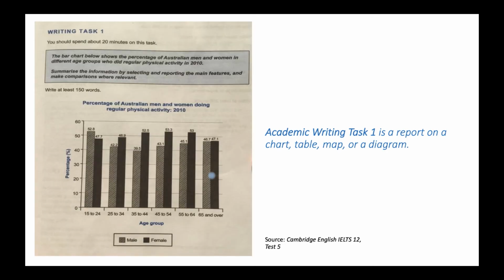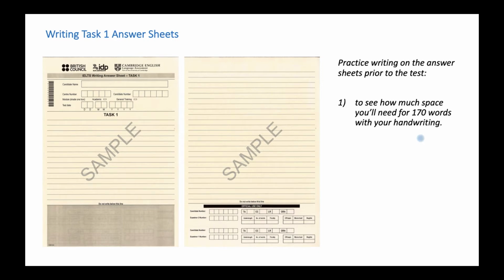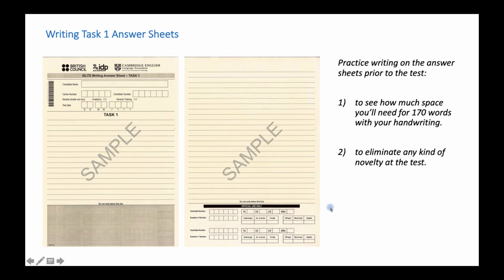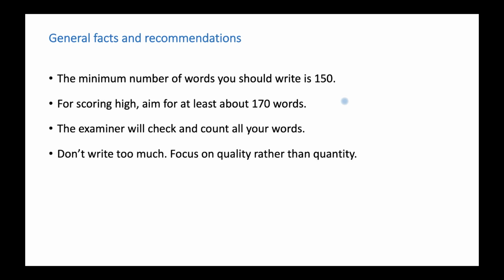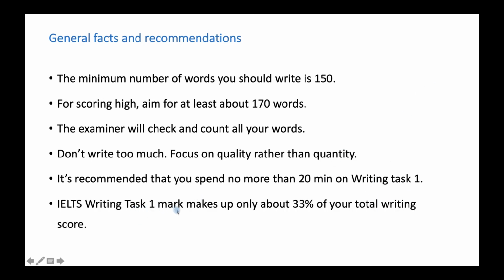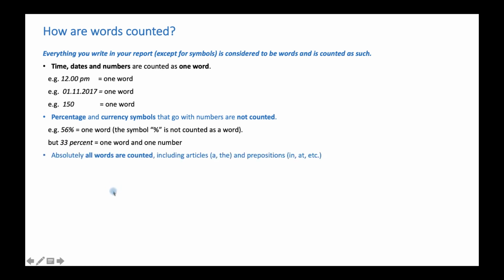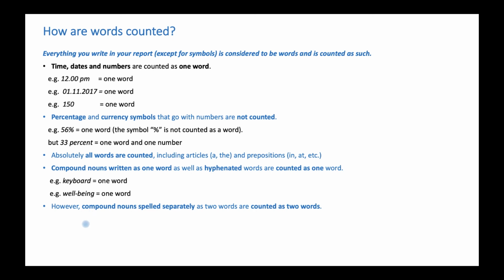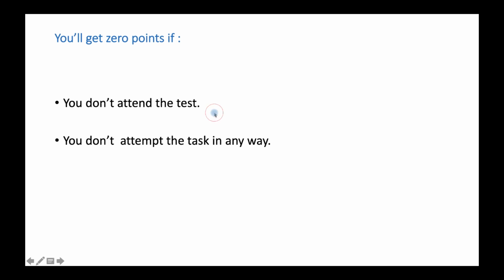General information about IELTS Writing Task 1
This video will give you general info about IELTS Writing Task 1. It will explain  how examiners assess writing and about how writing exam is conducted